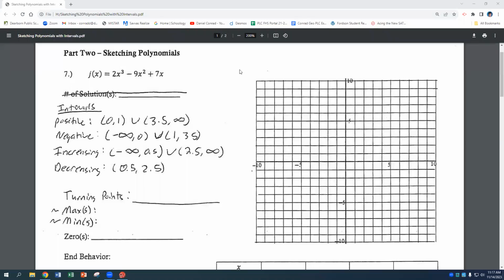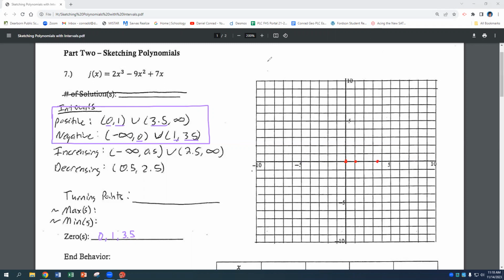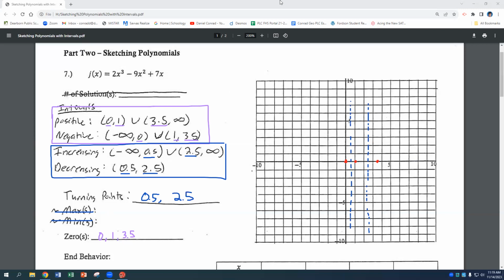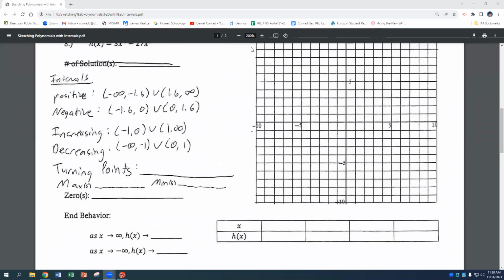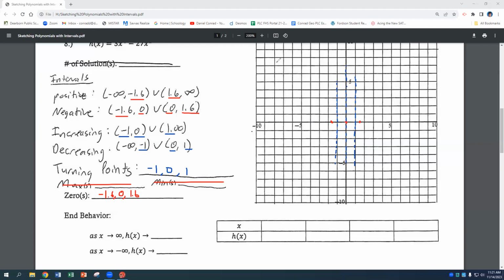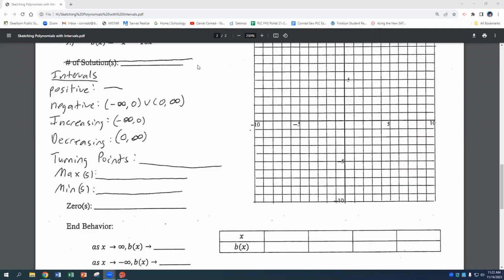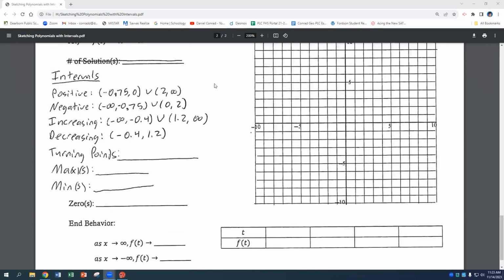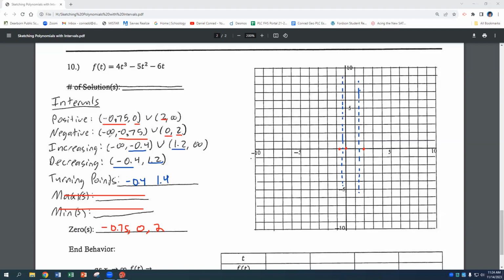Algebra II Sketching Polynomials With Pos/Neg?inc/Dec Intervals